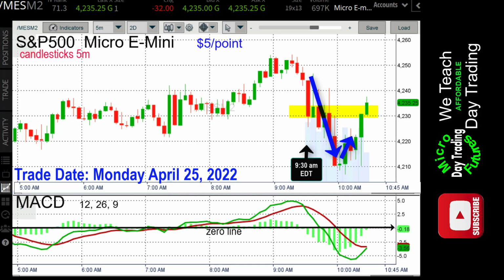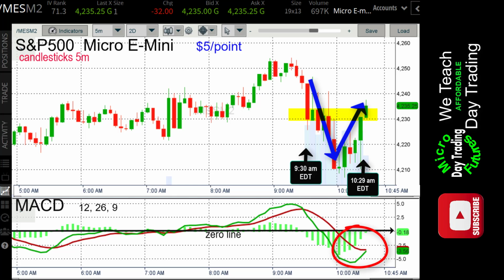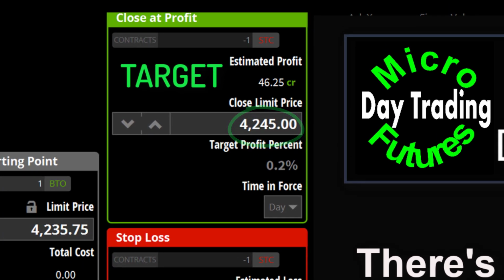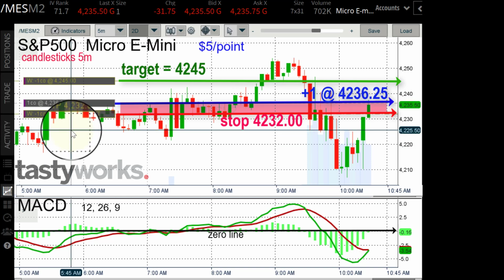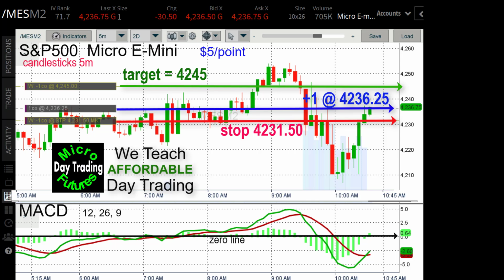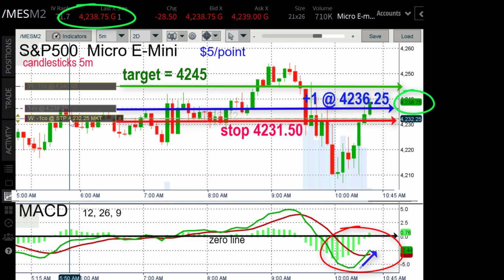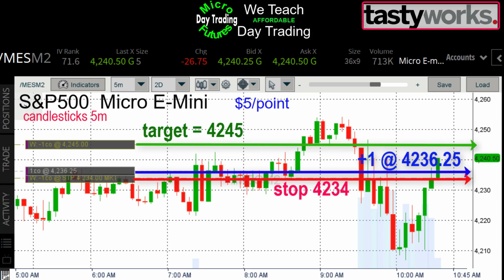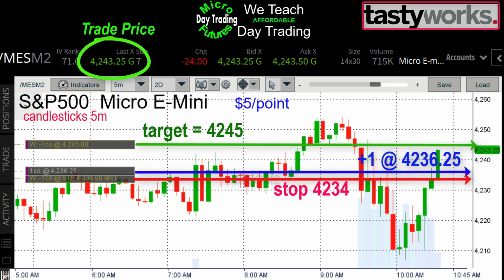Day Trading Micro E-Mini Futures 1/10th sized Live Trades MACD and Candlesticks